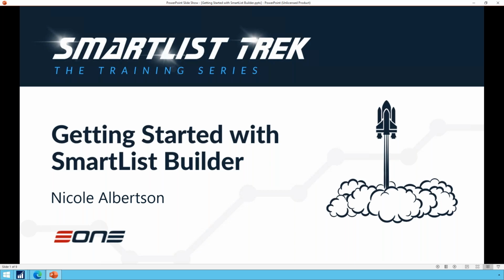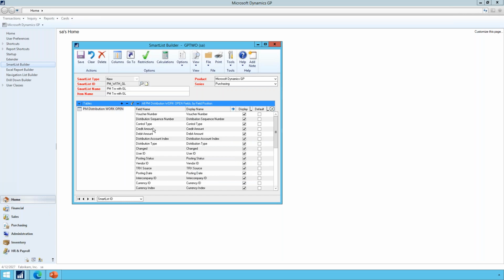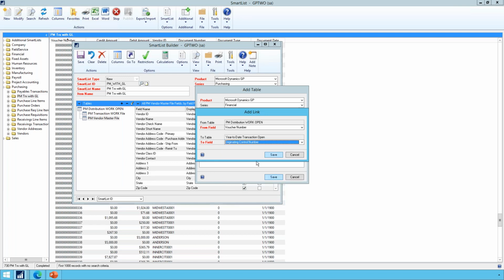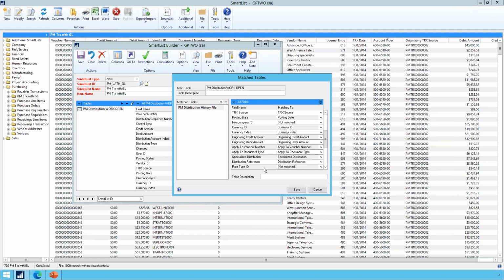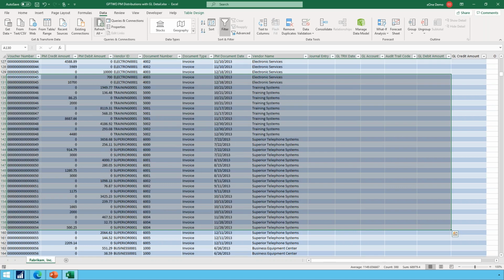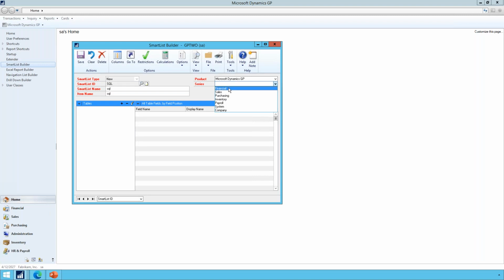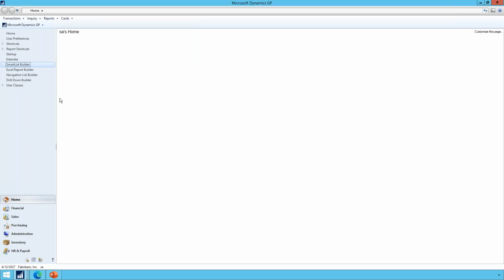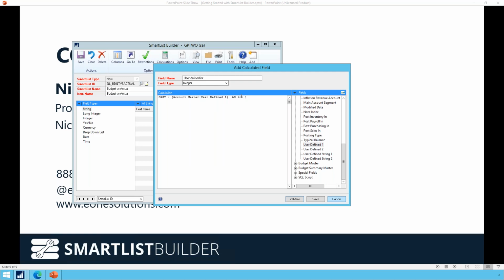Getting Started with SmartList Builder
Get started with SmartList Builder! We will show you how to find the data you need for your lists and give you tips on getting all the data correctly. We’ll also show you some resources to help you as well as what the templates available from eOne are. This session will be geared toward those brand new to SmartList Builder or the very novice user.